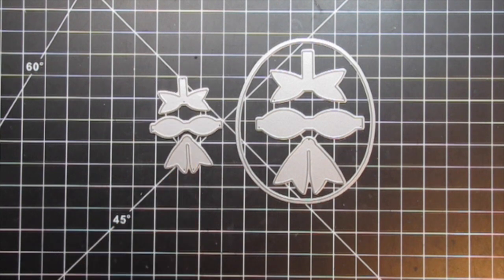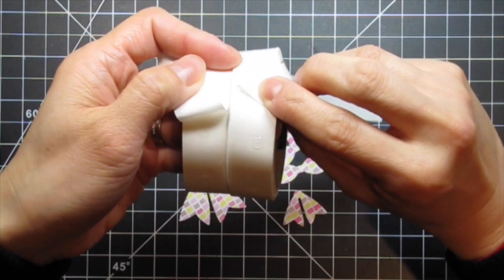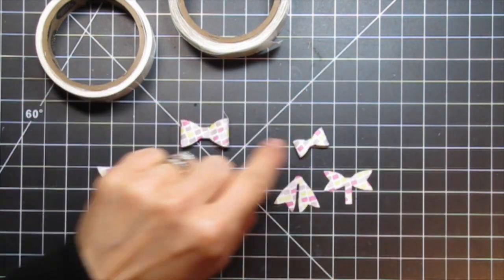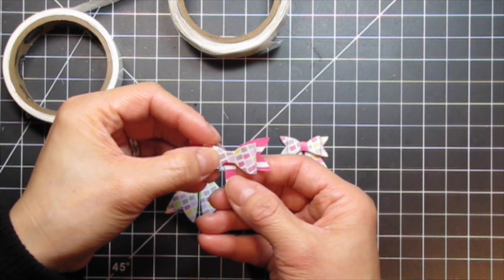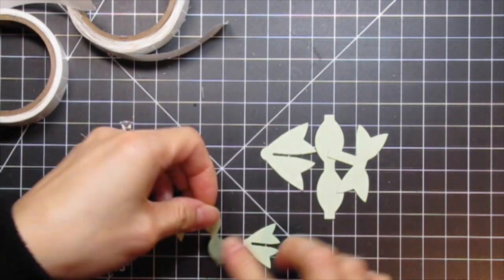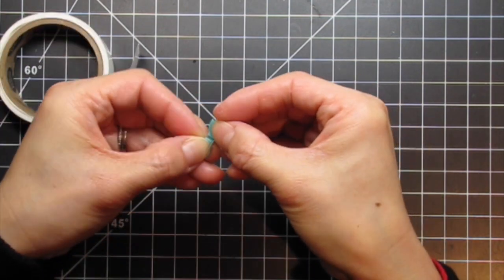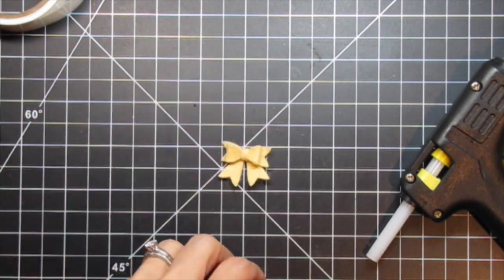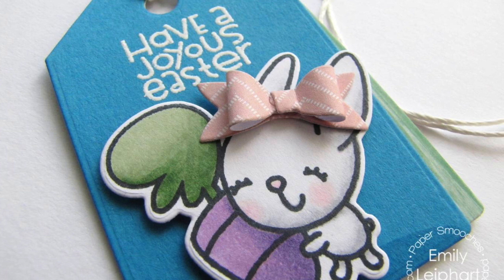{Paper Smooches} Bow Die How-To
emilyleiphart papersmooches cardmaking This is a product review and instructional video on how to assemble the Baby Bow Die and Easter Egg bow die in different materials, including patterned paper, standard and glimmer cardstock, felt and vellum.

• Stampin' Up! Pistachio Pudding 8-1/2" X 11" Cardstock  ——
• Bazzill 40 lb. Vellum, 25 pk  ——
• 252 GREEN 33709 MINI GLUE DOTS 21 Adhesive Sheets Clear M1004  ——
• Dahle 9" x 12" Vantage Self-Healing Cutting Mat-Black Vantage Self Healing Mat 10670  ——